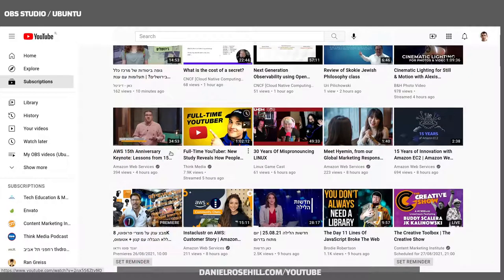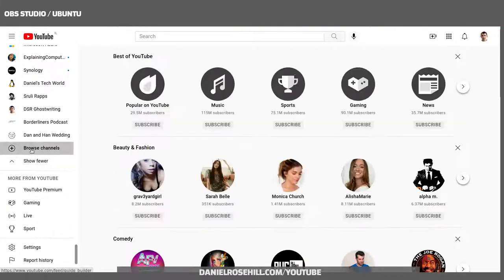Useful URLs To Bookmark If You Manage A YouTube Channel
If you run a YouTube channel or help manage a brand account then there are a few useful resources that aren't so easy to find through the default YouTube navigation. These are a few that I recently added to my bookmarks to make it easier to call them up.

== Production notes ==*

Camera:
Audio:
Stabilization:
Lighting:
Postproduction:
Other notes: